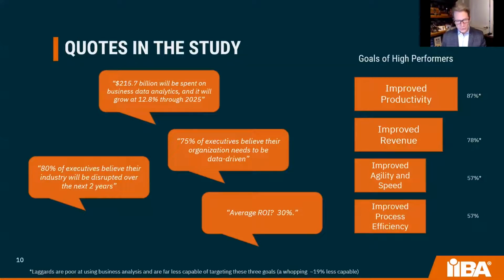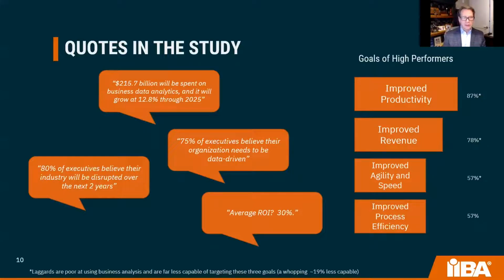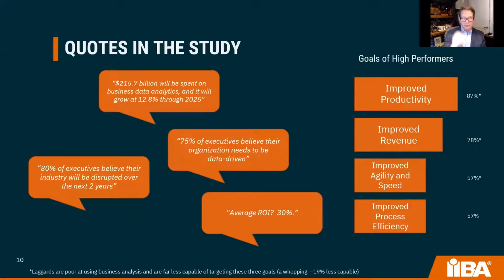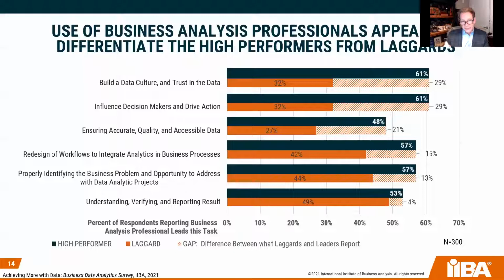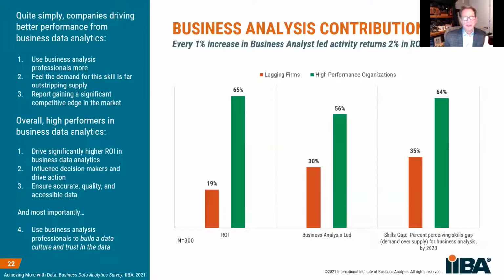Data Analytics and the Critical Role of Business Analysis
Stakeholders can make better decisions when they have insights from data.  How involved are business analysis professionals in your data analytics projects? As part of IIBA’s Global Research, the Achieving More with Data research analyzes the forces shaping the use of data analytics at companies.

In this panel discussion, Keith Ellis, IIBA Chief Engagement and Growth Officer and David Marco, president of EW Solutions and a global authority in data governance, will reveal and discuss key findings from the research about data analytics and the critical role of business analysis in becoming a data-driven organization.

TOPICS:
- Impacts data analytics has on today's businesses and need to become a data-driven enterprise
- The critical role business analysis plays in driving success in business data analytics in terms of ROI and performance gains
- How core business data analytics practices contribute to the quality of analytic activities